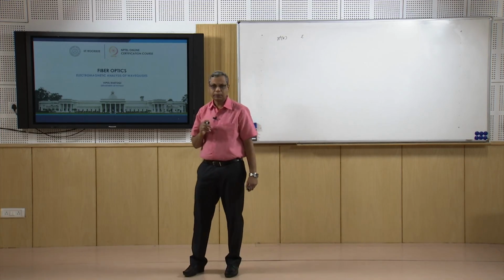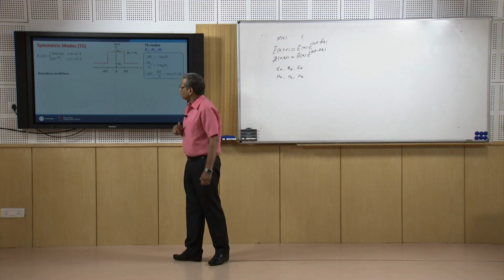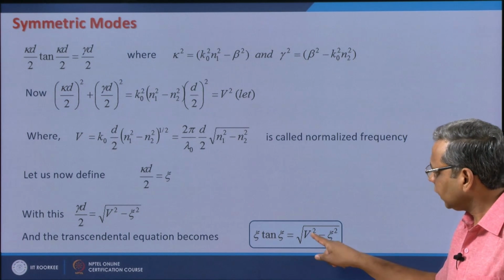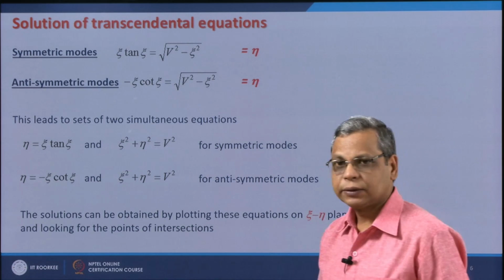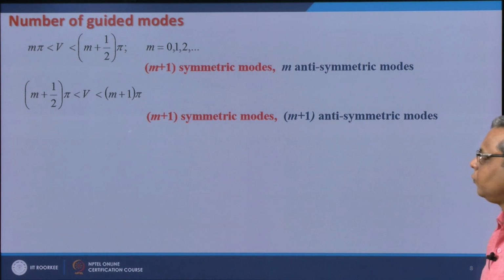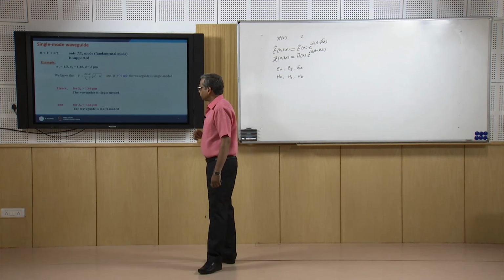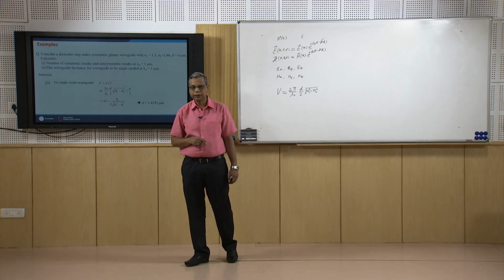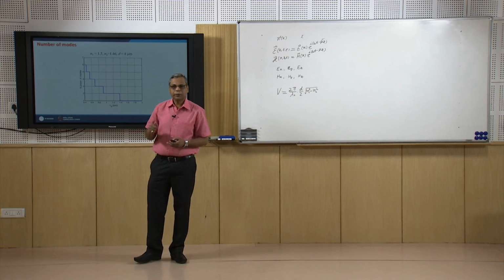Electromagnetic Analysis of Waveguides - III